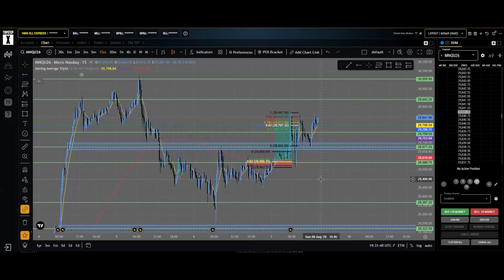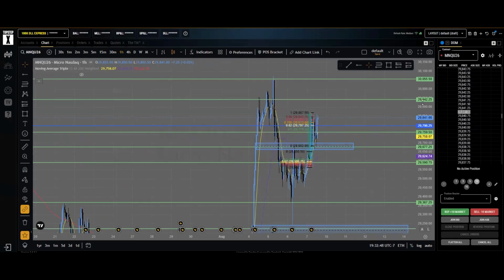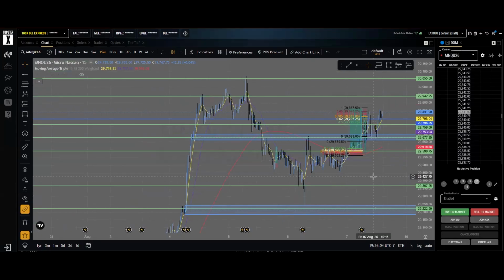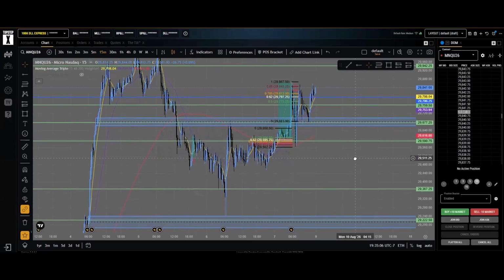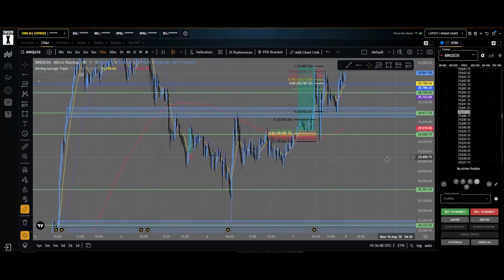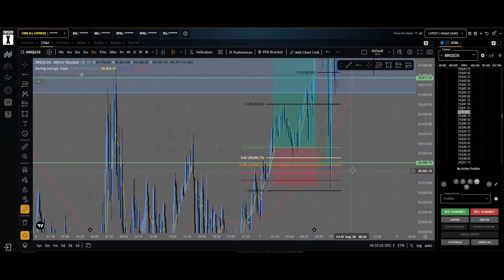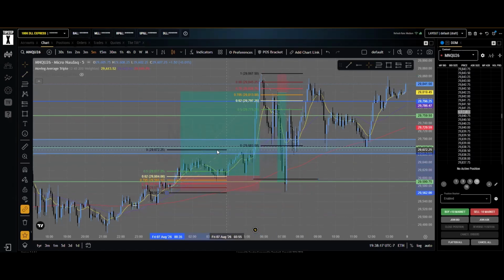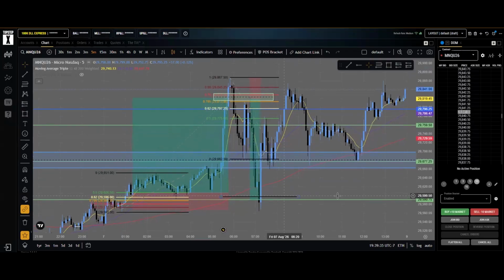Support and Resistance + OTE absolutely PRINTS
My Support and Resistance + OTE strategy that has been printing for me. How I find my levels of support and resistance and when I use OTE.